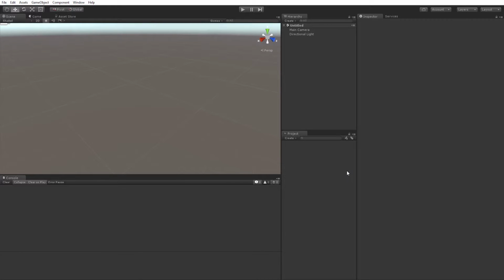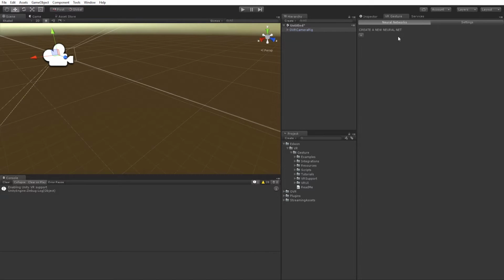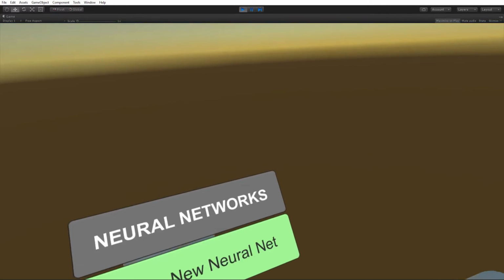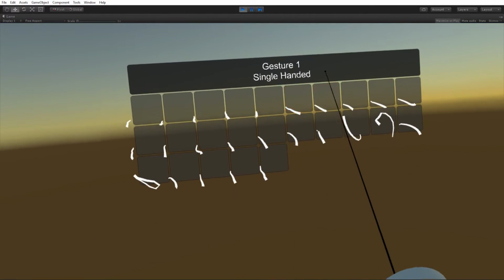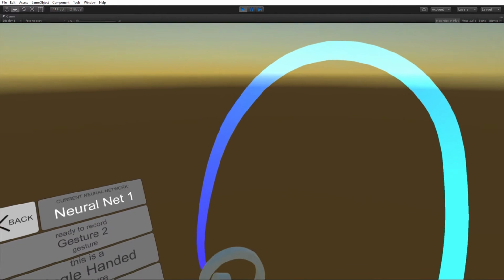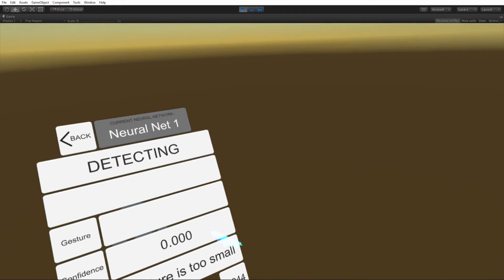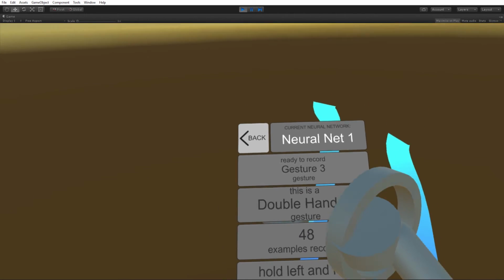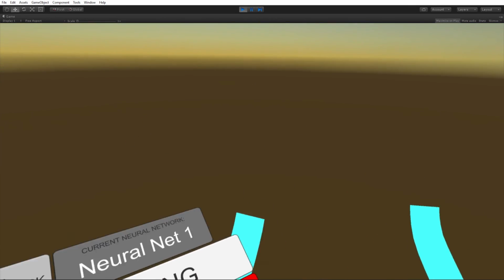VR Infinite Gesture 1.1 - Getting Started Tutorial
This plugin is now deprecated and free and open source on GitHub NO SUPPORT